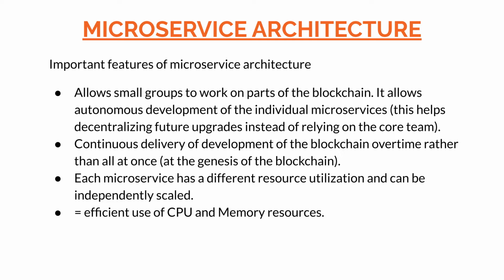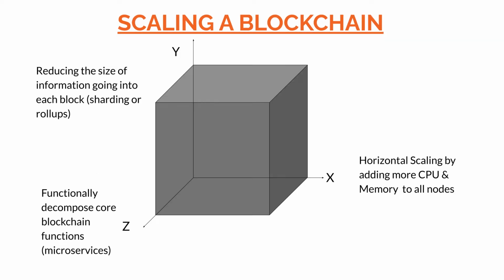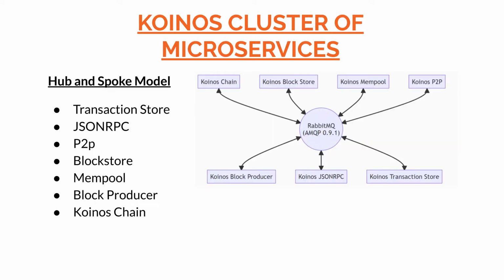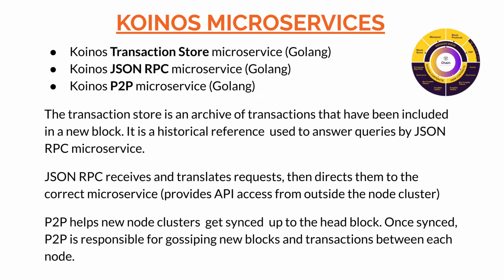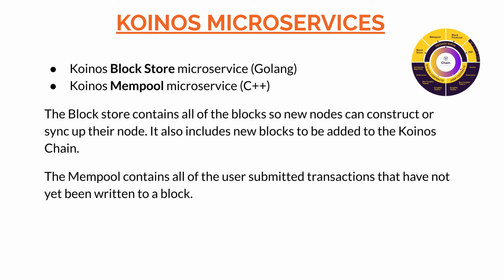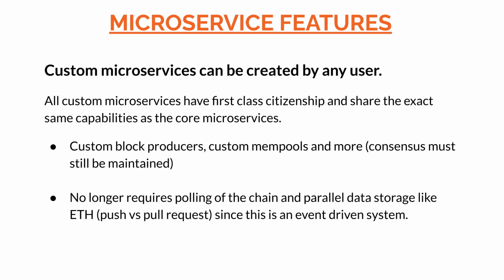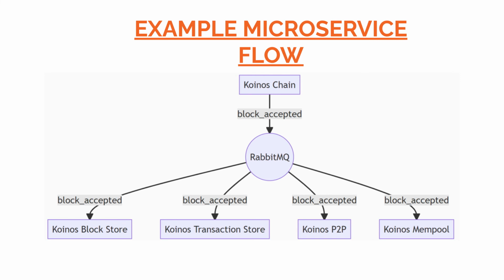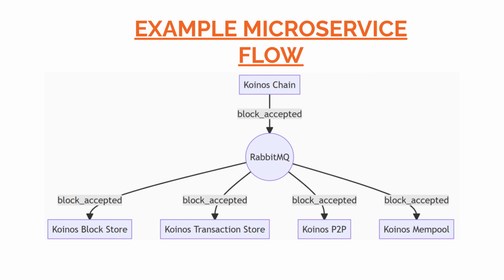Koinos Koncepts Part 3: Microservices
Koinos uses microservice architecture to provide the basic framework of a microservice. This video presents how that microservice architecture works on a basic level.